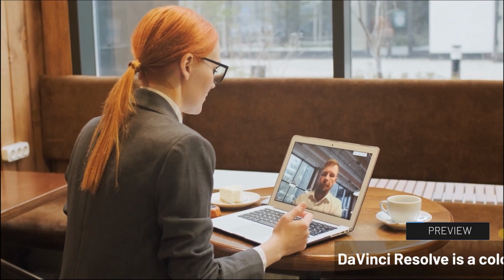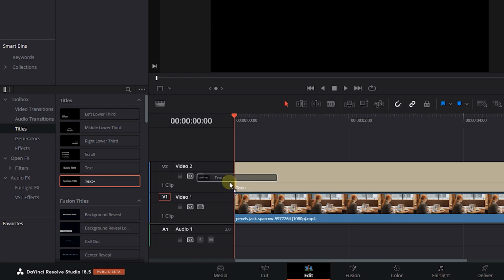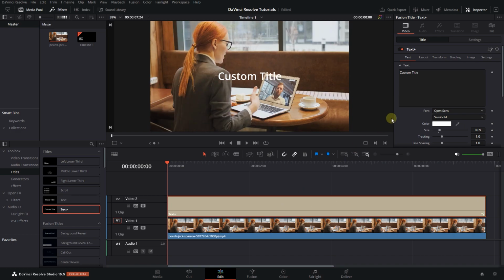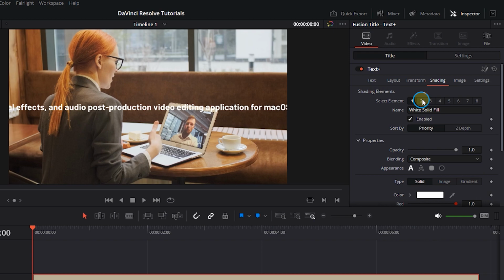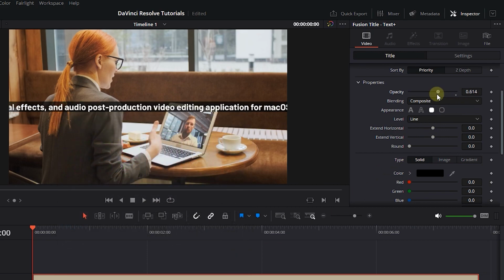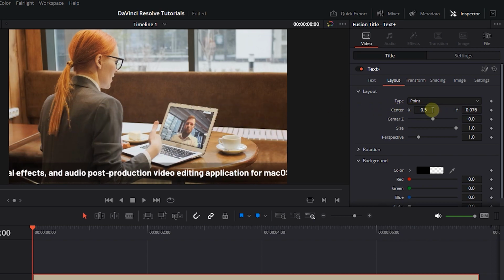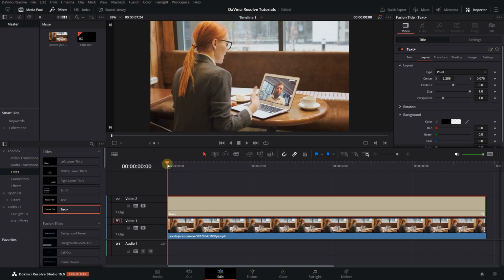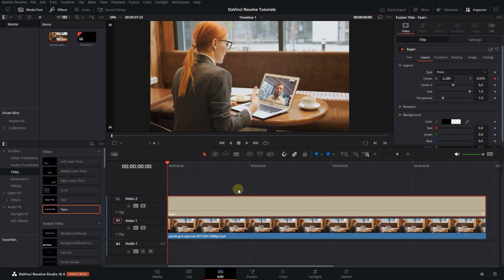How to Add HORIZONTAL NEWS SCROLLING Text to Video in Davinci Resolve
Enhance your video with horizontal scrolling news text in Davinci Resolve by adding a Text Plus title, customizing the text, applying styling and shading effects, and animating it for a professional news ticker effect.

How to Add HORIZONTAL NEWS SCROLLING Text to Video in Davinci Resolve Chapters:
00:00 add a text to video
00:16 add background to text
01:00 animate horizontal text